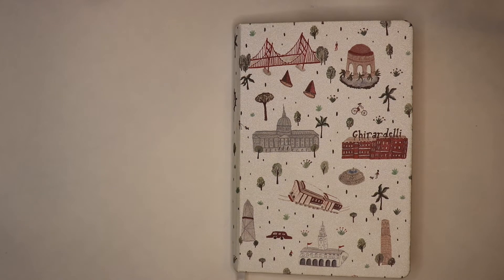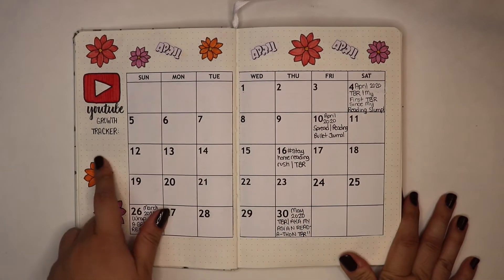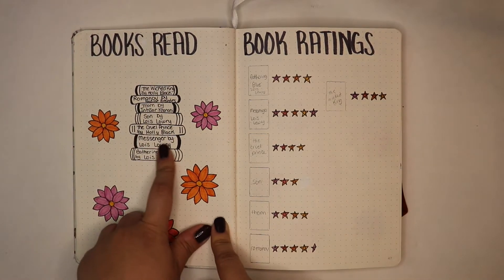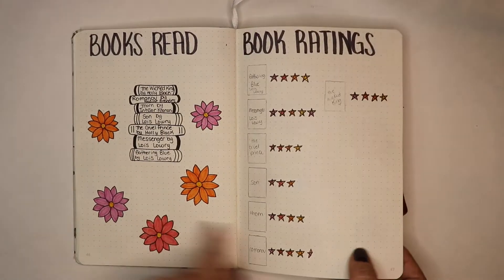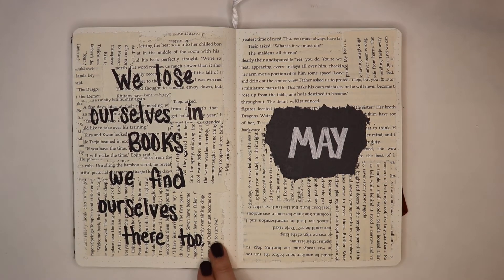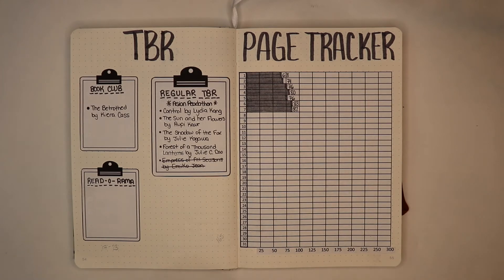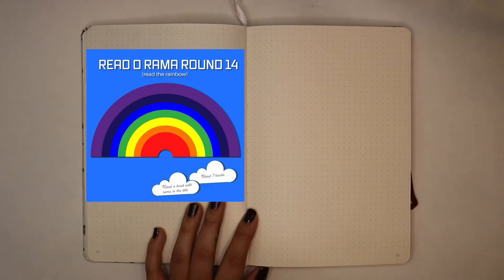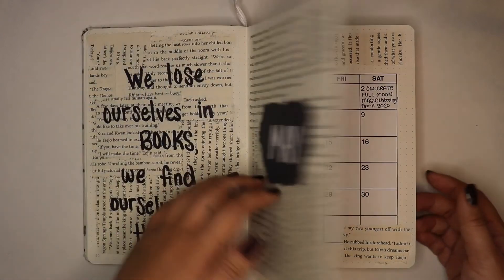May 2020 Spread | READING BULLET JOURNAL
MY MAY READING BULLET JOURNAL! HOPE YOU ALL ENJOY!

❤️ S O C I A L  M E D I A S:
► Goodreads:
► Follow the BOOKTUBE CHICKS Book Club!